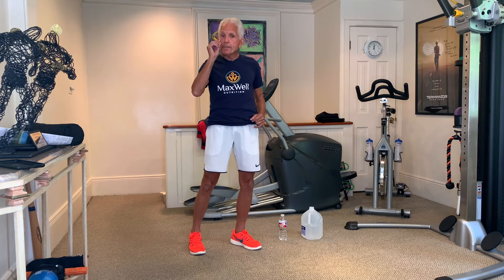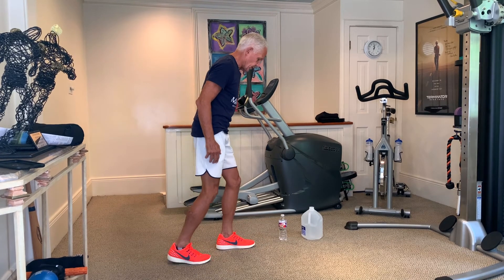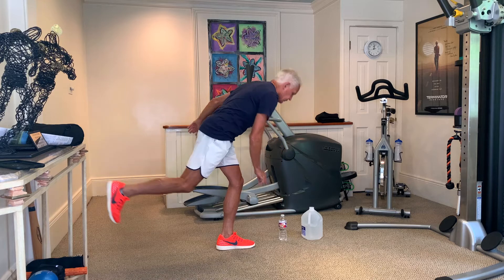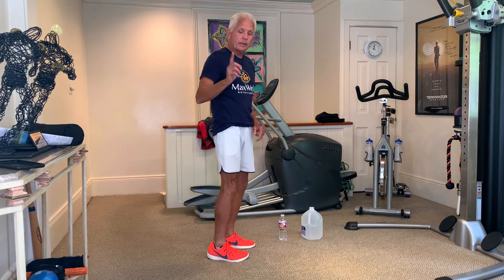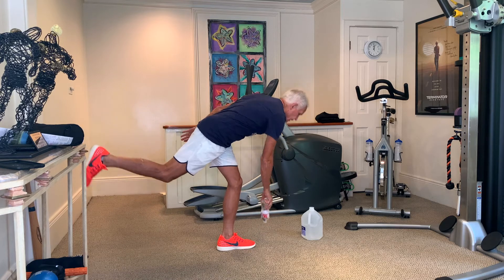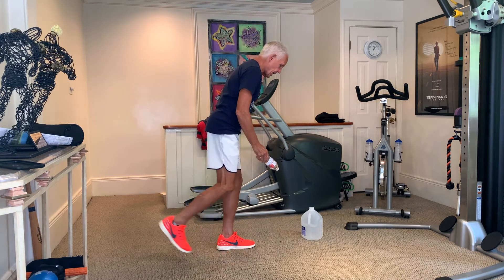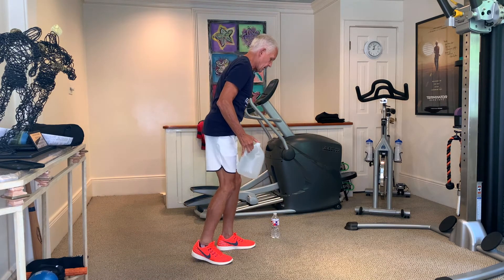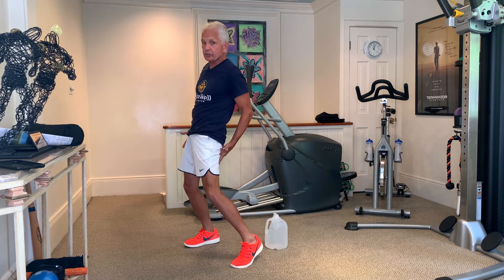Fitness in Small Spaces: Crossover Romanian Deadlift